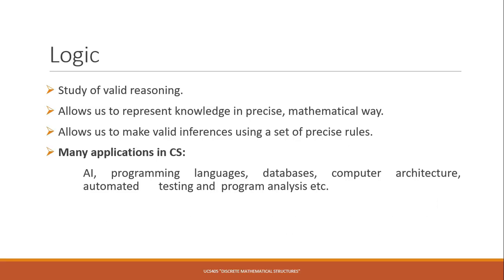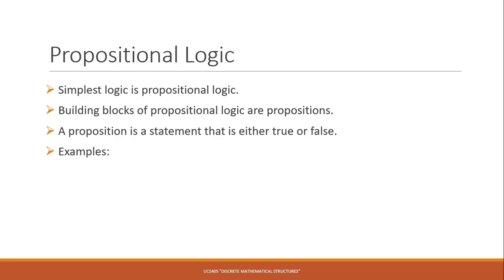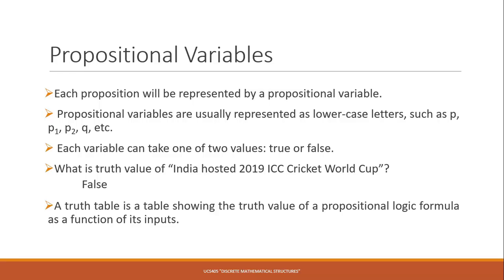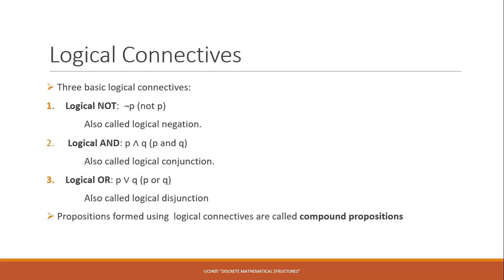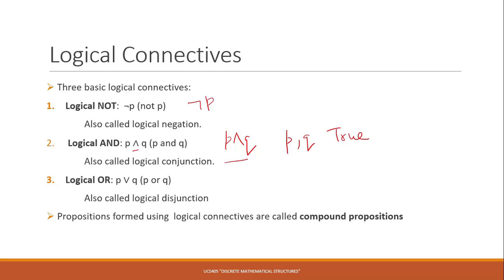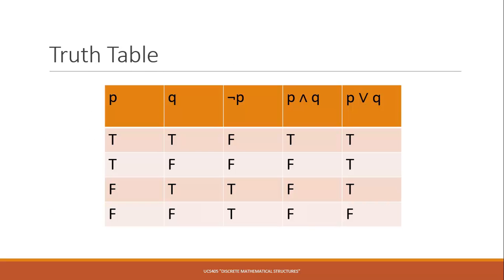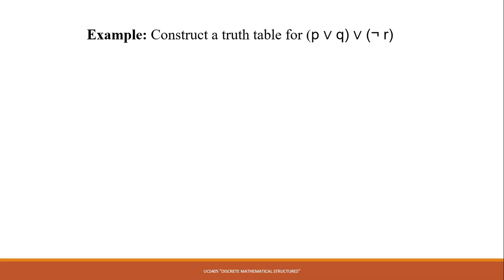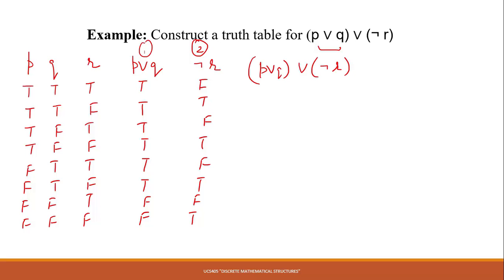5.1 Propositional Logic